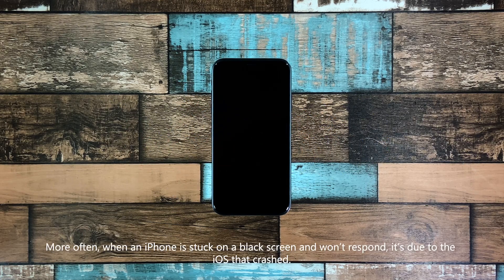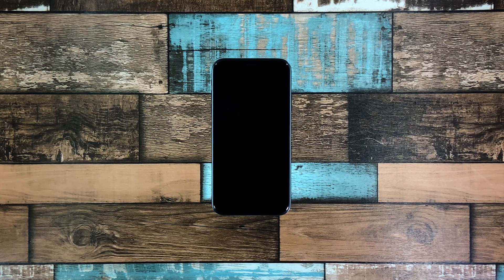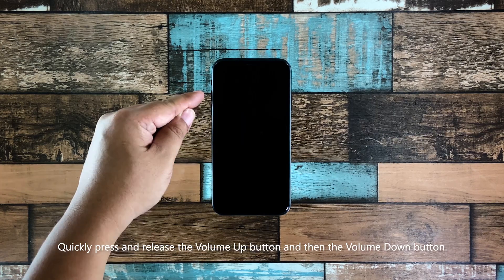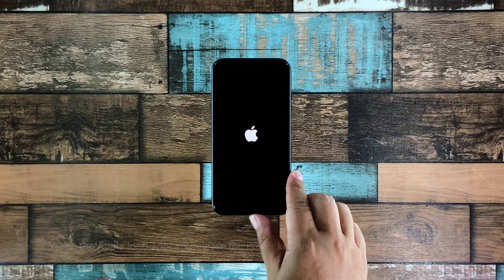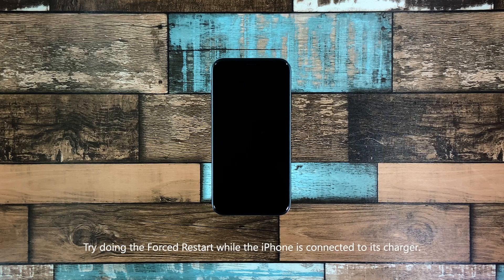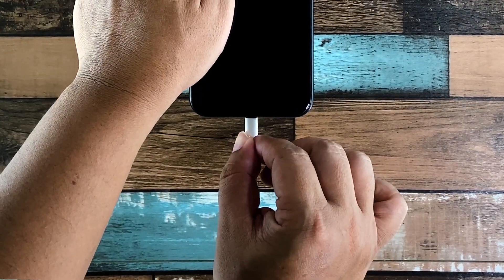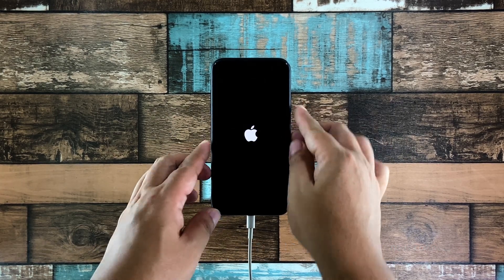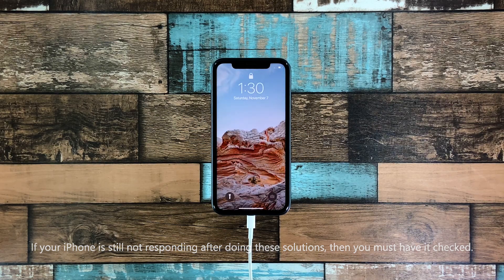How To Fix An iPhone X That’s Stuck On A Black Screen of Death (iOS 14.2)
Have you experienced a problem wherein your iPhone is stuck on a black screen and won’t respond? You may immediately think your device is broken, but most of the time, it’s just due to the iOS that crashed for some reason.

So in this video, we will show you a few solutions you can use to fix your iPhone X that’s stuck on a black screen of death.

When it comes to issues like this, the first thing that you need to do is to try and force your iPhone to boot up. There is the process called Forced Restart, which simulates the battery pull procedure.